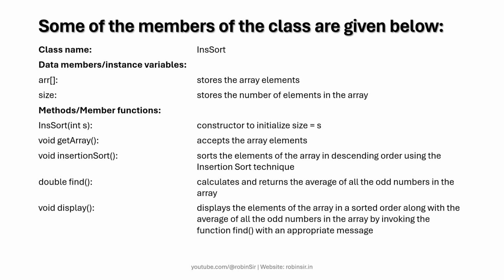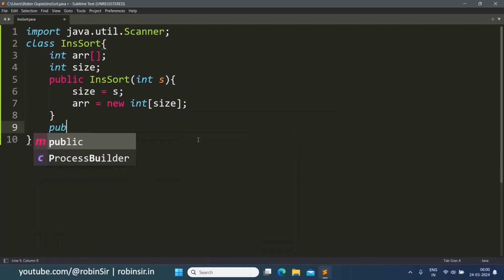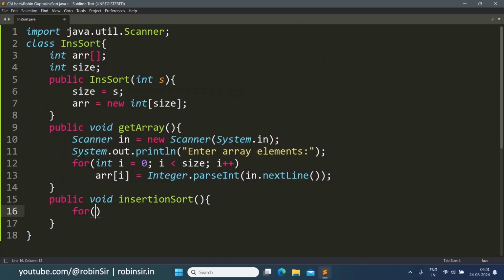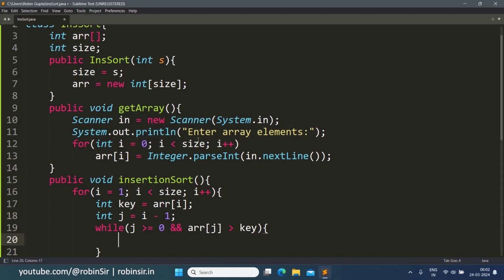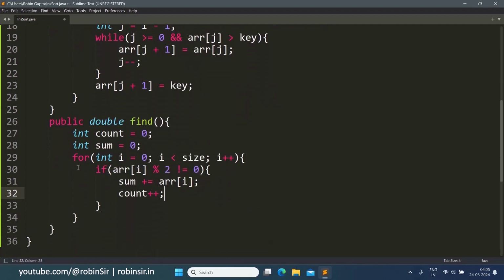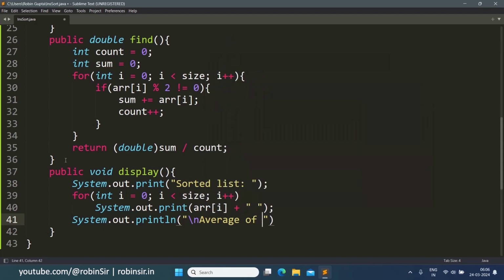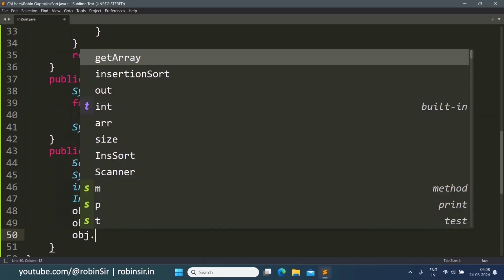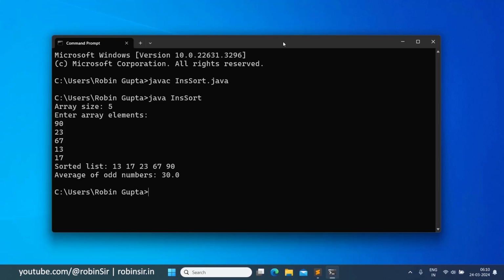Insertion Sort in Java - Descending Order | ISC Computer Science 2024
A class InsSort contains an array of integers which sorts the elements in a particular order. It sorts the elements of the array in descending order using the Insertion Sort technique.